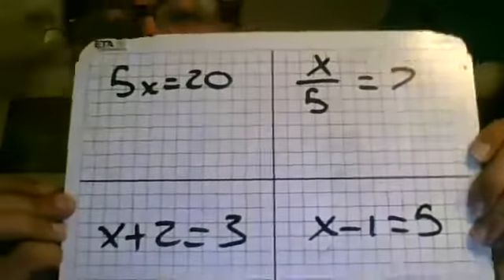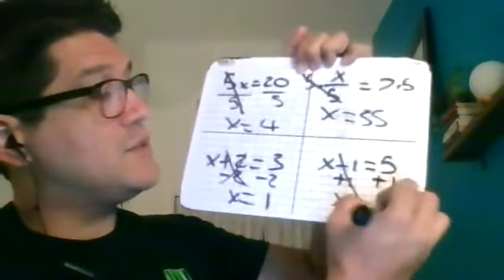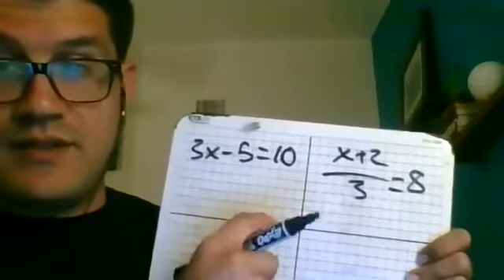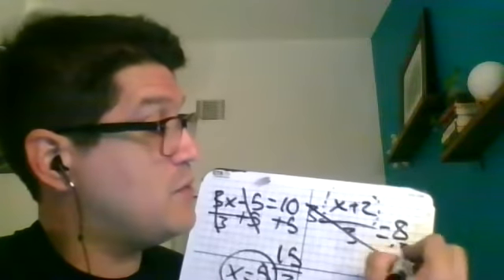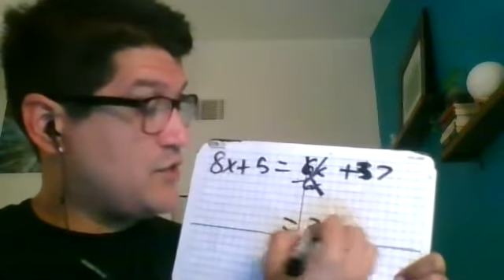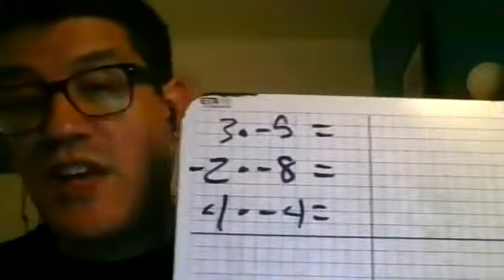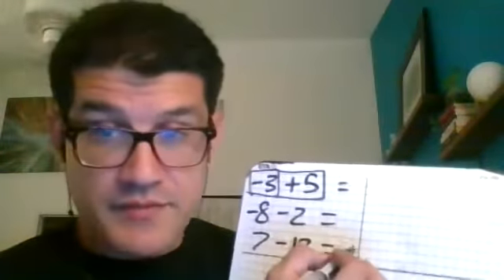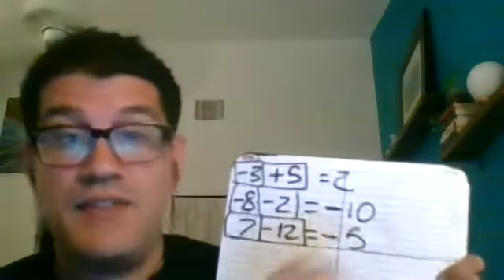summer booster camp video 1